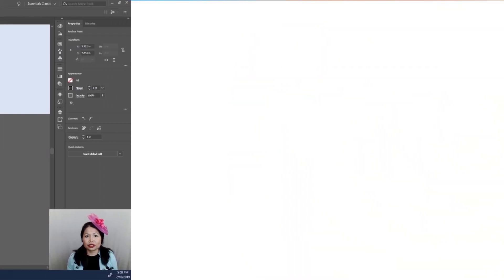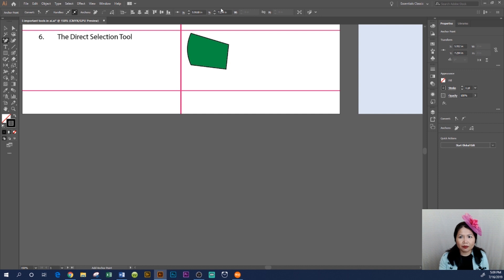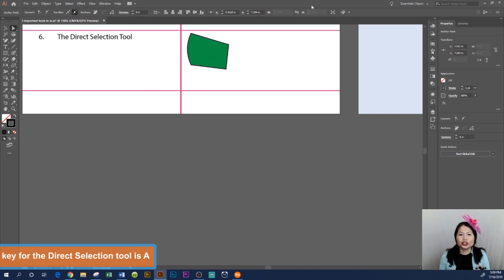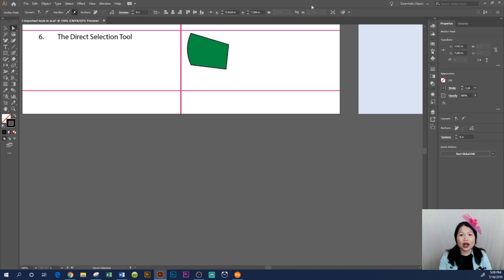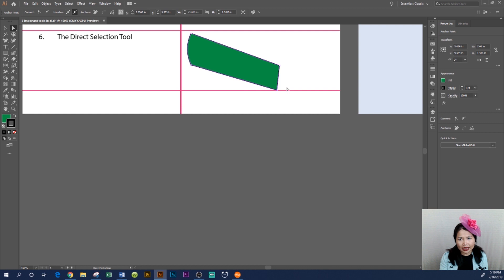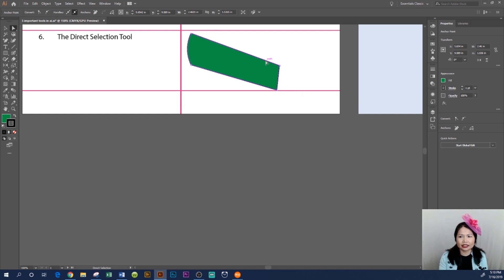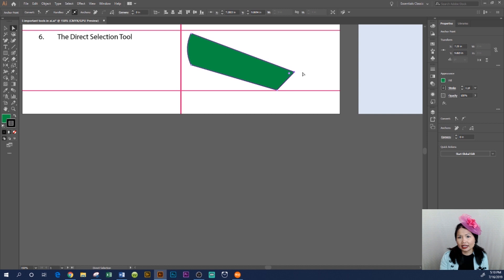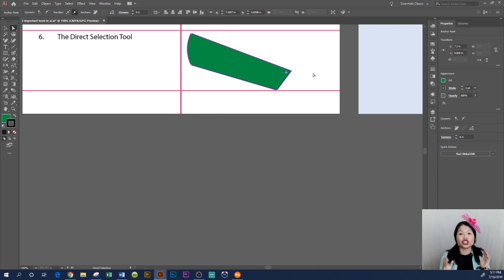How to Use the Direct Selection Tool in Adobe Illustrator 2019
We use the Direct Selection tool to move the anchor points as well as the path. This Direct selection tool is located on the left-hand side in adobe illustrator workspace. For example, while this tool is active, I can move just one point like this, or I can move the path of the sleeve.

Acer Predator Helios 300 Gaming Laptop PC
Rode VideoMic with Fuzzy Windjammer Kit
SanDisk 128GB Extreme Pro
Canon EOS 80D DSLR Camera and Canon

Tips: what is the shortcut key for the Direct Selection tool in adobe illustrator? The shortcut key for the Direct Selection tool is letter A on the keyboard.
Please, click on this video link (How to Use the Direct Selection Tool in Adobe Illustrator CC 2019) for a step-by-step, hands-on demonstration.
Thanks for stopping by Designistas, I’m Rose and You can design anything.